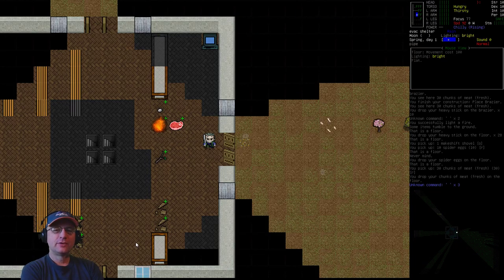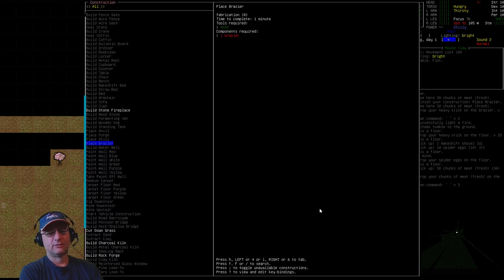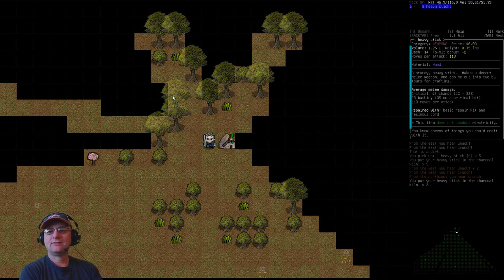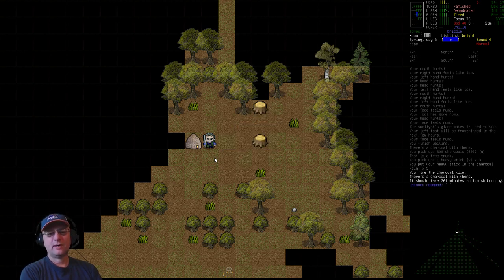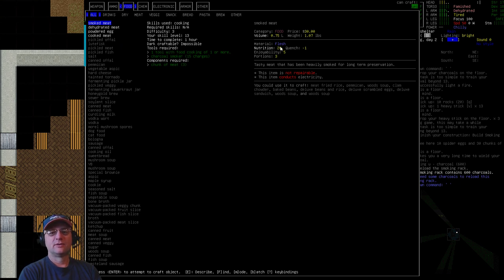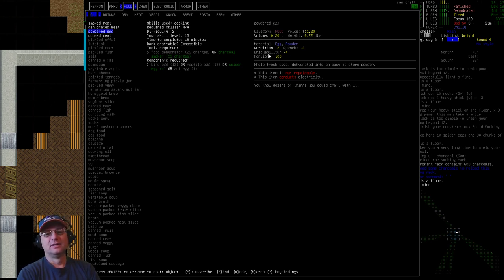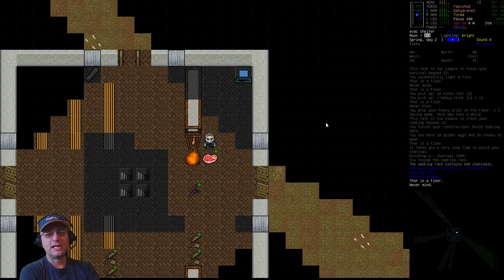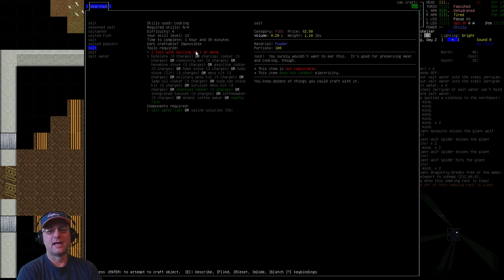Cataclysm University - Course 25 - Early Food Preservation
Welcome to Cataclysm University.
This is Course #25 : Early Food Preservation